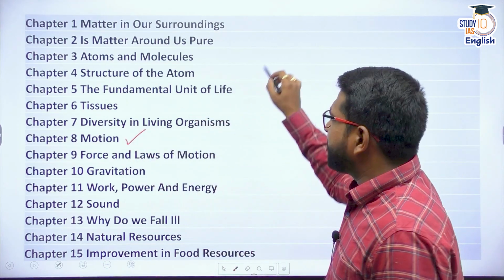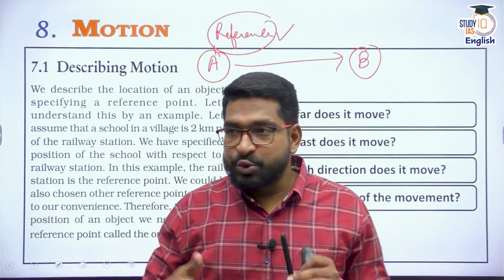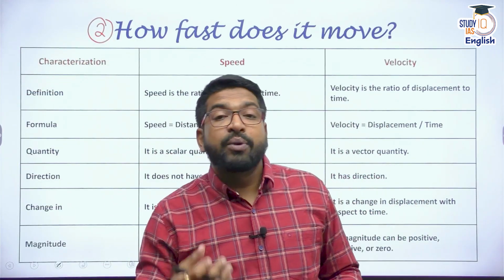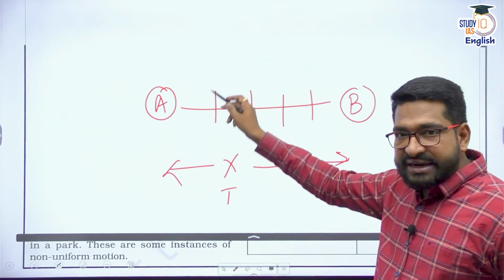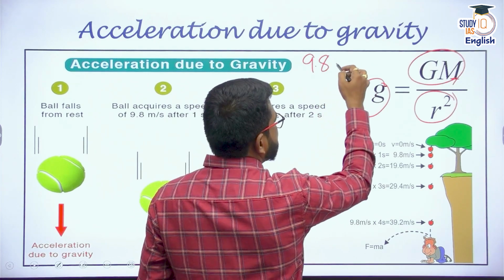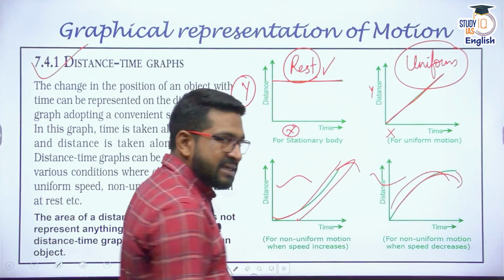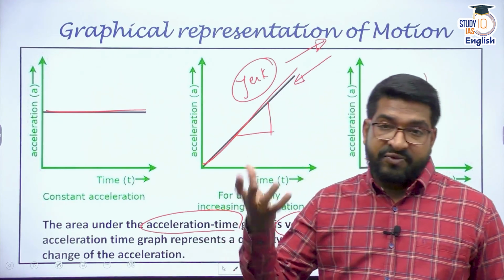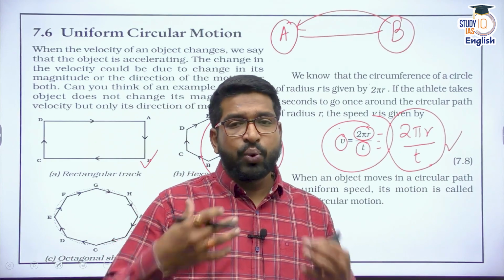NCERT Science Class 9 Chapter 8 | Rahul Saigaonker l StudyIQ IAS English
NCERT Science Class 9 Chapter 8 - Motion

StudyIQ explains-
what is motion.
How to describe motion
What is uniform and non uniform motion
What is speed & velocity
Circular motion

UPSC IAS LIVE Prelims to Interview (P2I) 2024 June Batch 2 - Join now
Batch Starting on 19th June 2023 | Daily Live Classes at 6:00 PM

UPSC IAS LIVE Prelims to Interview (P2I) 2024 June Evening Batch

Batch Starting on 19th June 2023 | Batch Timing 6:00 PM

Batch Starting on 15th June, 2023 | Class Timing -1:00 PM

UPSC IAS (Mains) Hindi Literature Optional Live 2024 (Comprehensive) Batch